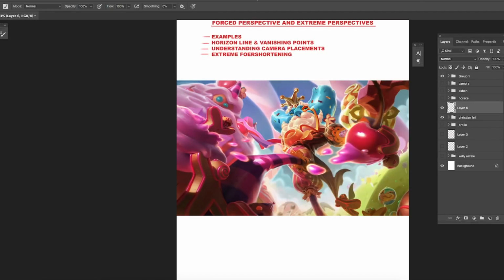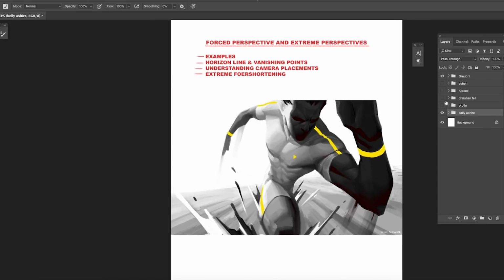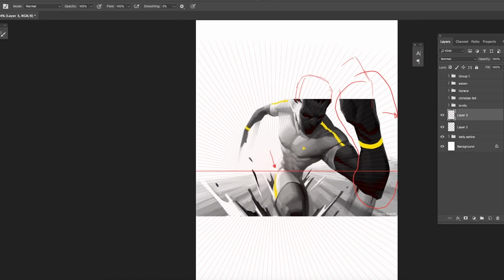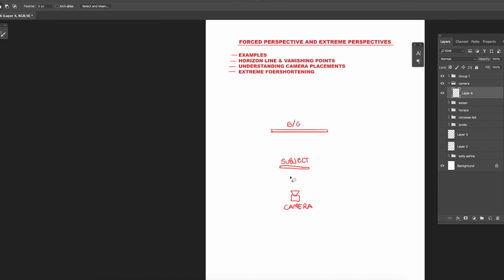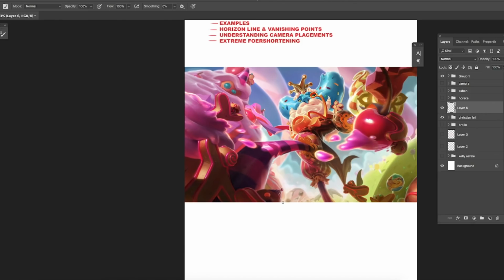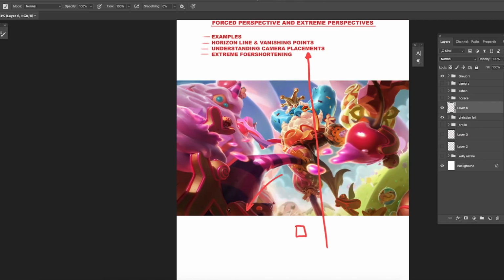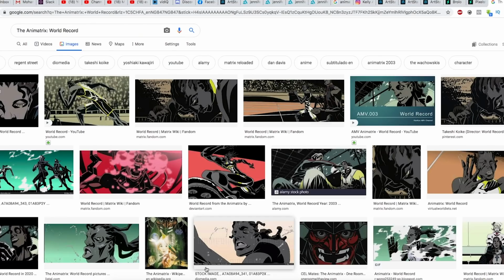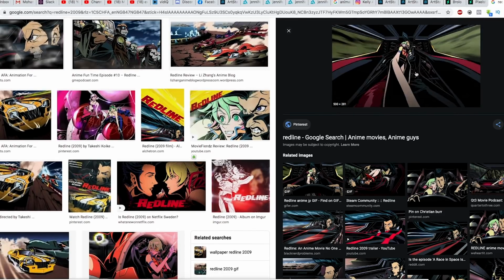I practiced drawing dynamic poses for 30 days and this is what I learned...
How to Draw Dynamic Poses using EXTREME PERSPECTIVE!  Foreshortening and Perspective for Illustration: In this drawing tutorial video i explain (using art from high level professional artists as reference) how to draw the human figure in extreme perspective. I show and explain how professional artists are able to use foreshortening in their illustration and achieve amazing and dynamic characters in totally insane angles using carefully thought out camera placement and using perspective and foreshortening. This is useful for artists looking to learn how to draw or improve drawing characters in scenes for concept art, comics, or illustrations.

ARTISTS IN THE VIDEO & THUMBNAIL